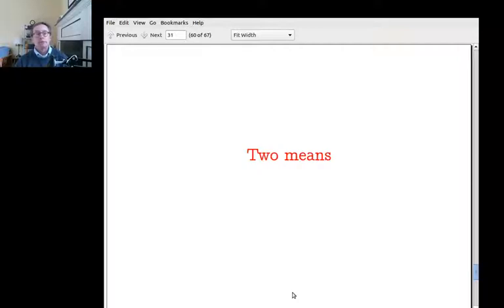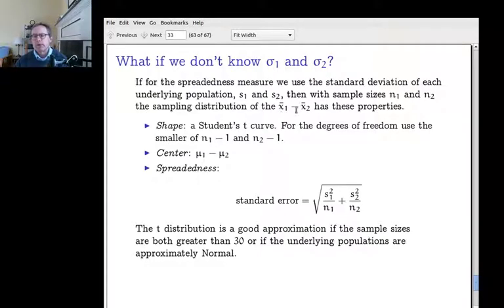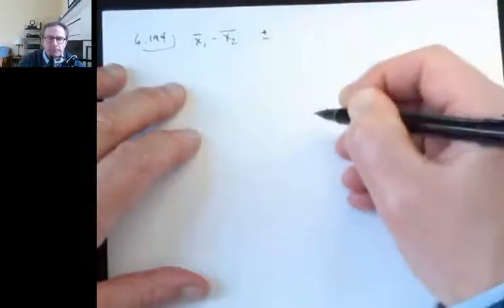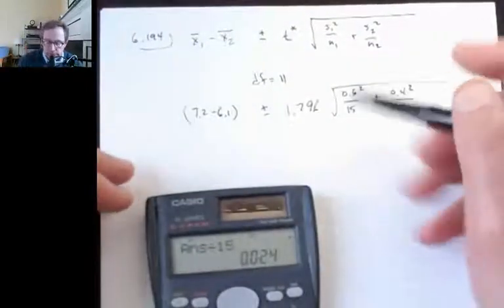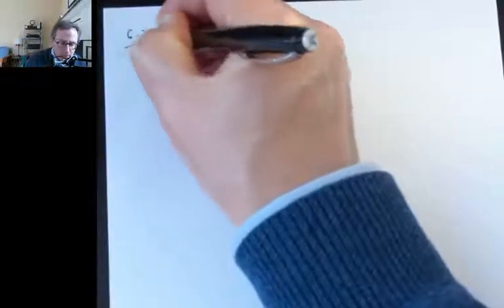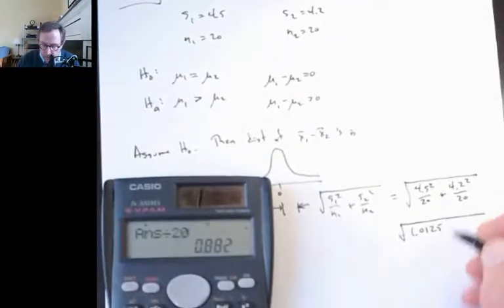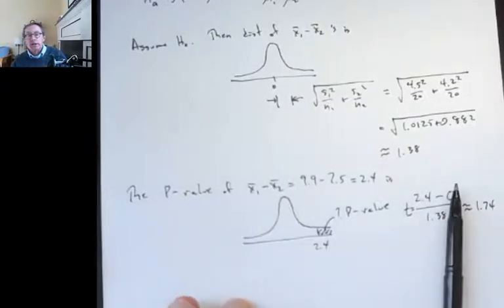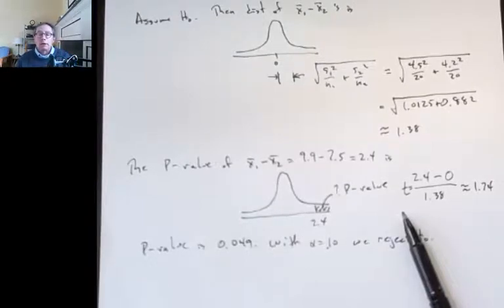Chapter 6, section 4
Description of material from Chapter 6, section 4 from Lock^5.